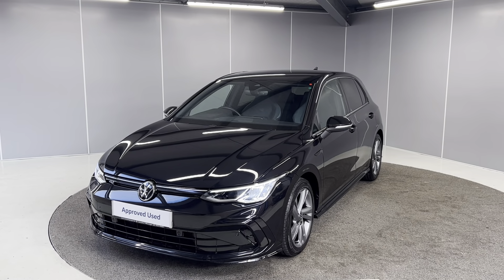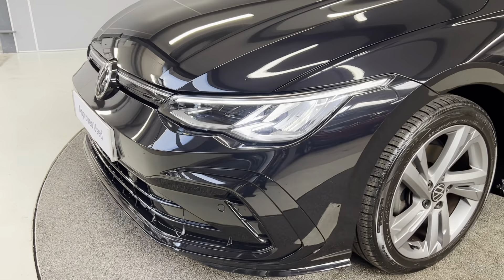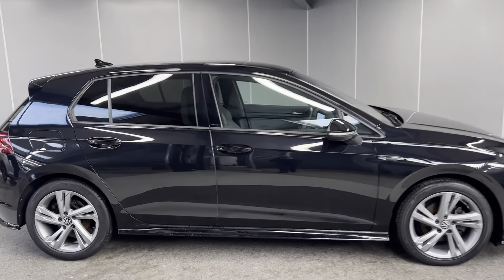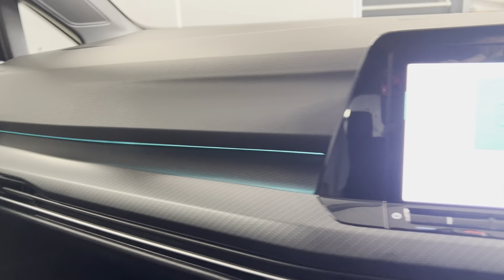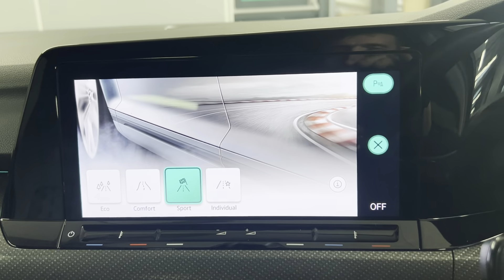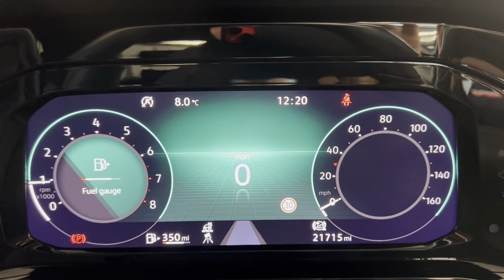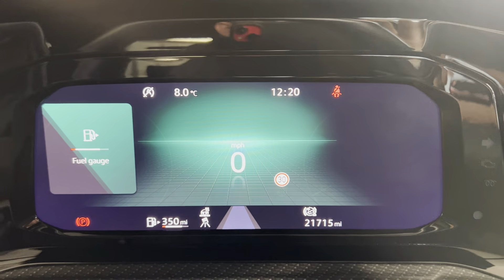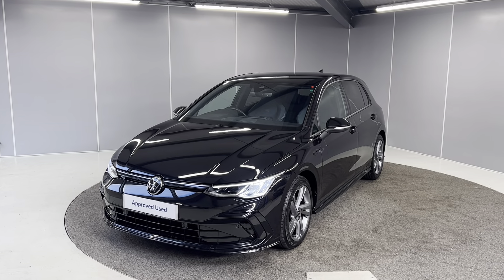2020 (70) Volkswagen Golf R-Line 1.5 TSI | Lancaster Volkswagen